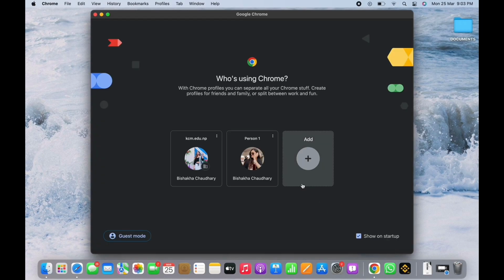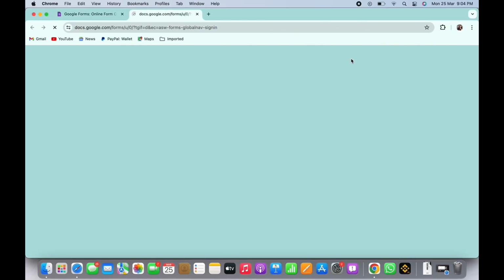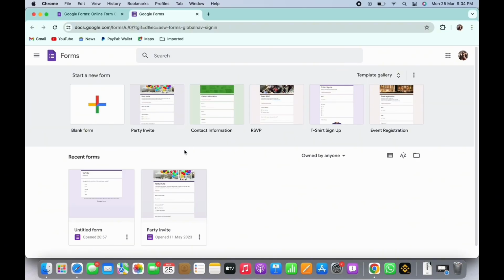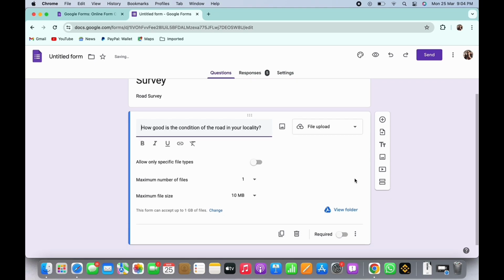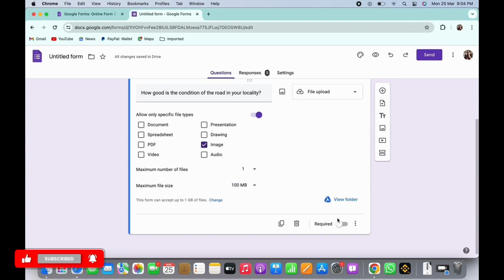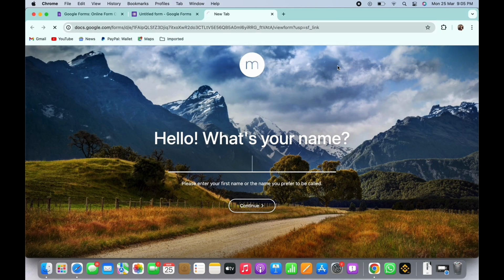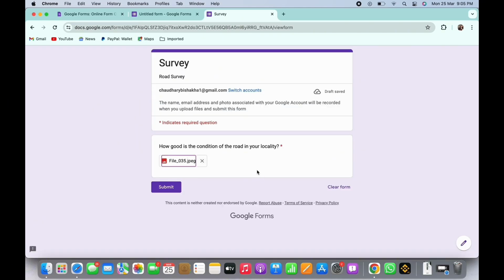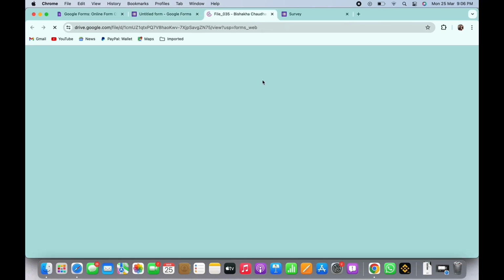How to Create Google Form With Photo Upload (Quick & Easy)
Are you looking to enhance your Google Forms by incorporating photo upload features in 2024? This comprehensive guide is your perfect companion for creating more dynamic and interactive forms. Whether you're organizing an event, conducting a survey, or gathering information for a project, this tutorial is your gateway to adding a new layer of functionality to your forms.

In this detailed tutorial, we'll explore:

- Step-by-step instructions on how to create a Google Form and enable photo upload options.
- Tips and tricks for customizing your form to ensure a user-friendly experience.
- Understanding the different settings in Google Forms to manage photo uploads effectively.
- Strategies for organizing and accessing the photos submitted through your form.
- Latest updates and features in Google Forms for 2024, focusing on multimedia integration.

Get ready to elevate your data collection process with the added dimension of photo uploads. Whether you're wondering, 'How can I create a Google Form that allows photo submissions in 2024?' or looking to streamline your data gathering process, this guide has got you covered.

Let's make 2024 a year of efficient data collection and creative form-building!